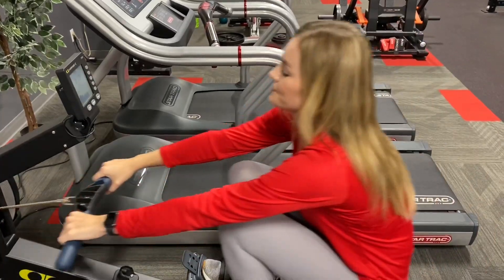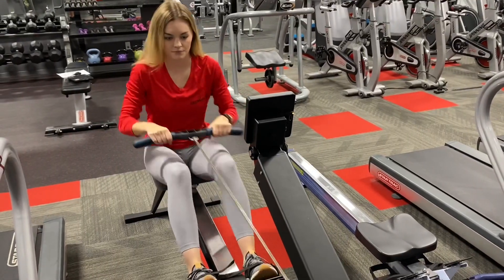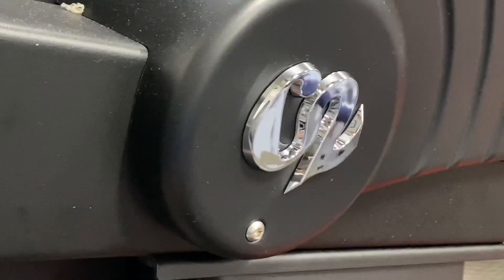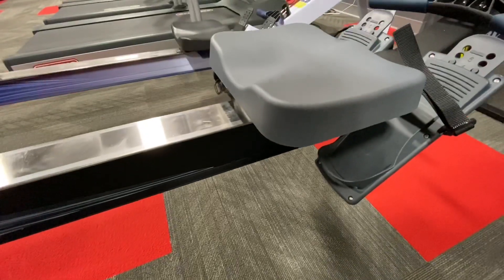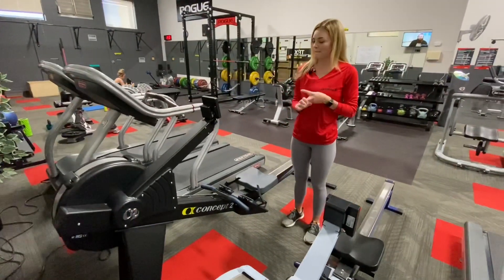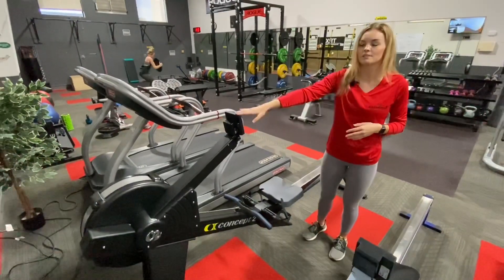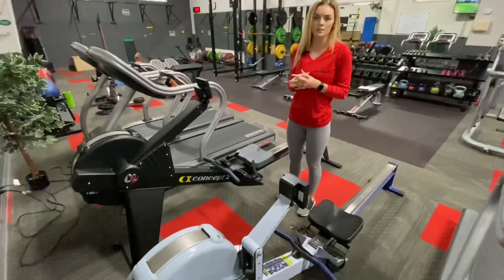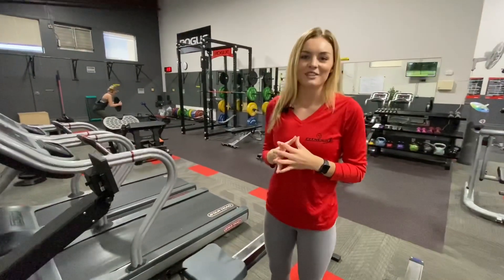Concept2 Rower: Model E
🔺NEW Equipment Notice!🔺

Certified trainer Kyla Worth introduces our new Model E Concept2 Rower. Contact her for more information about your fitness routine!